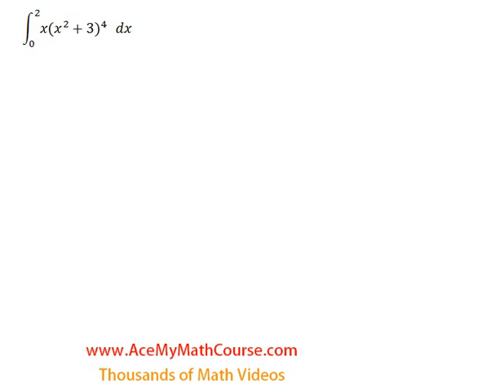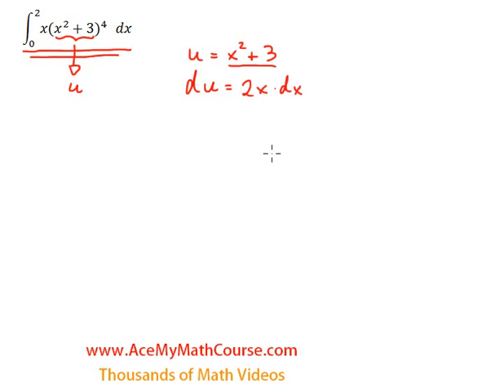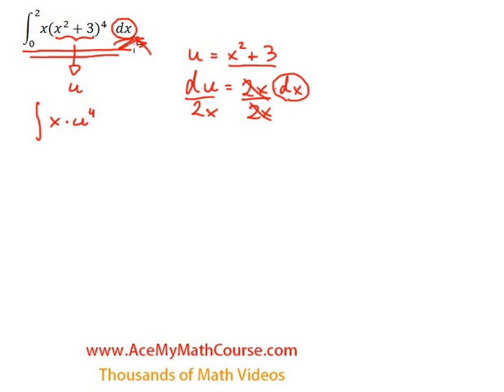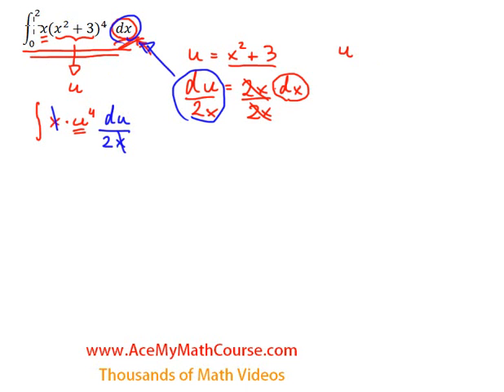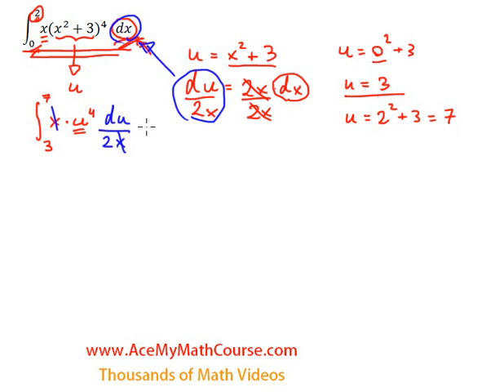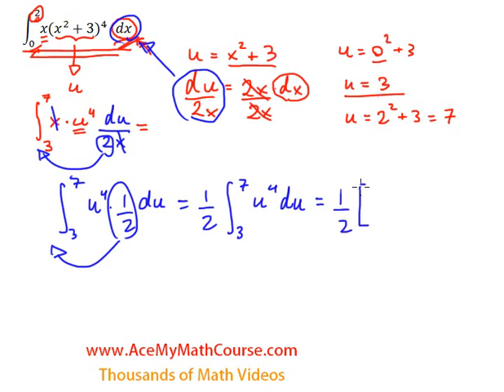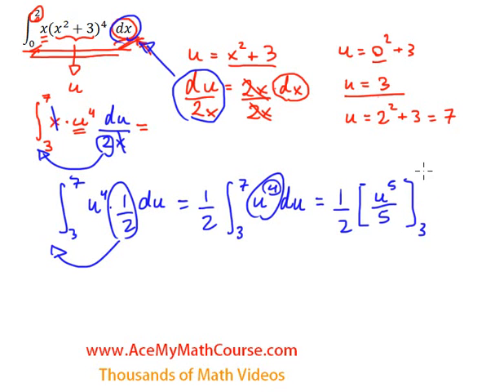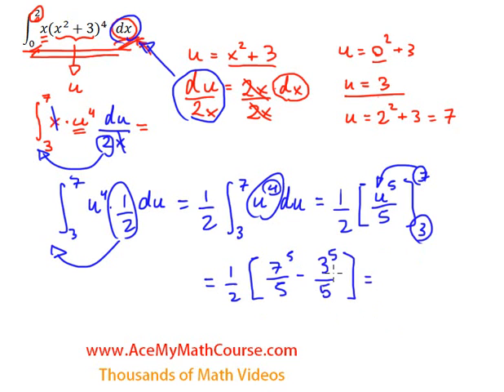Integration by Substitution - Definite Integral Worked Example